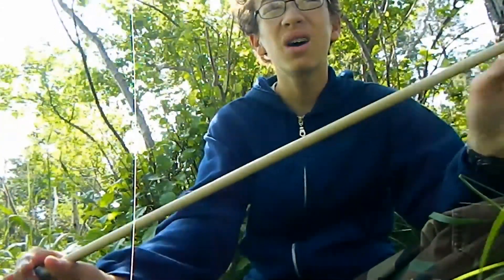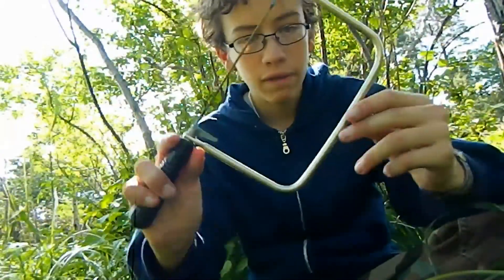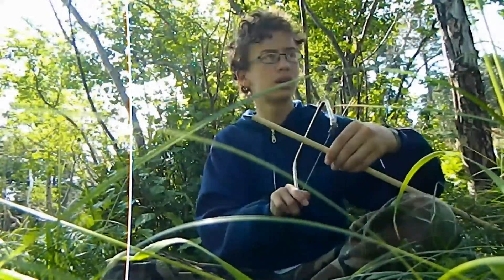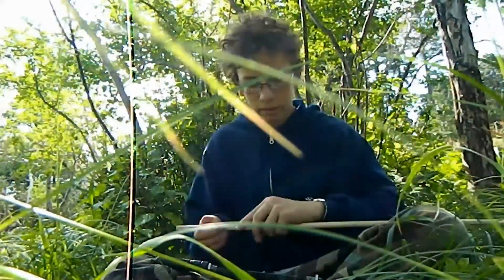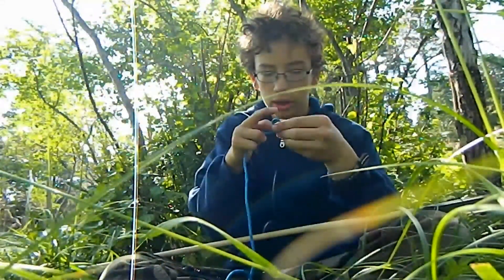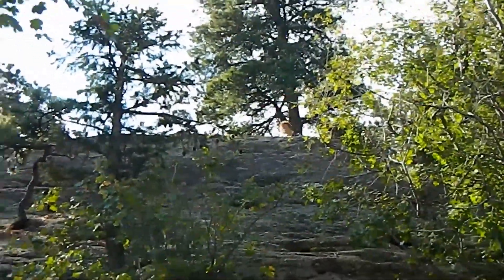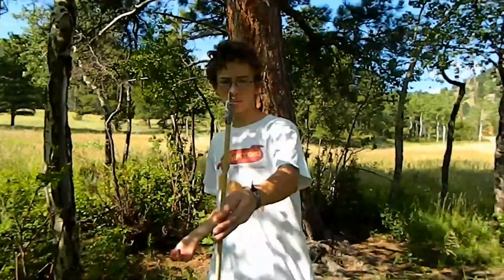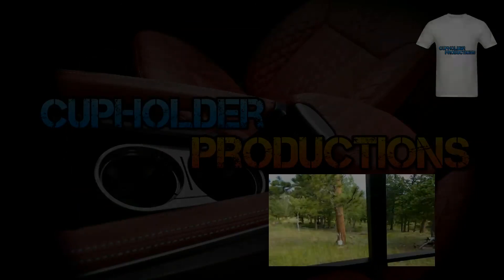Tutorial: Making a Pathfinder Dart (Vlog with Josh)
Tutorial: Making a Pathfinder Dart
Me (TheElvenArcher) and Josh (from Joshuagraphy) went on a camping trip to my cabin in Estes Park. I will be showing you how to make a Pathfinder Dart. Don't forget to check out the Vlog on Josh's channel.

Elven Archer on the Socials